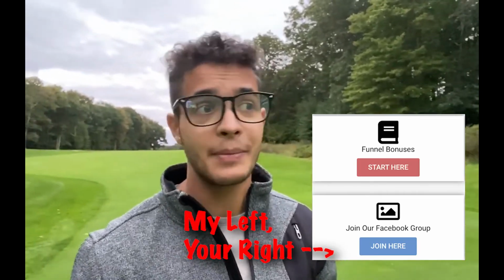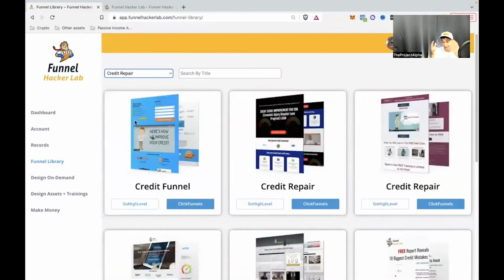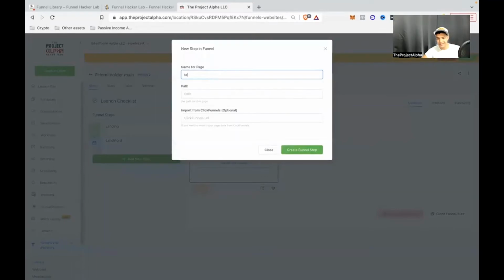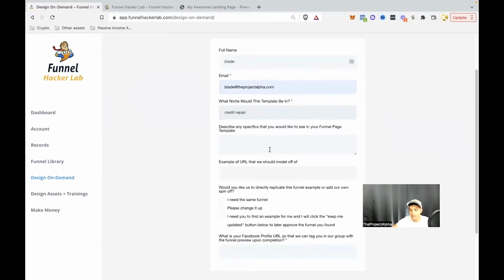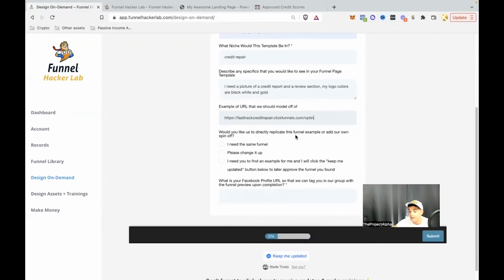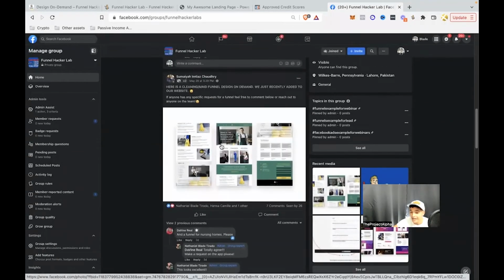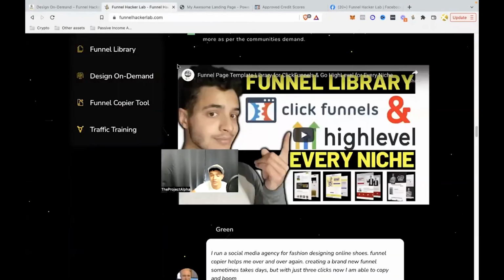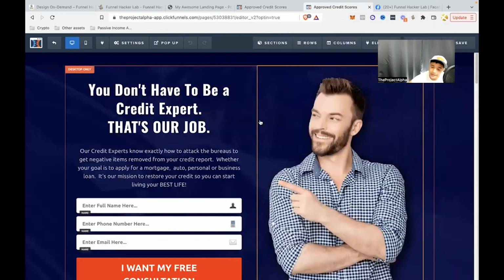Life as a Funnel Hacker Lab Member: Getting Started 🚀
Welcome to Funnel Hacker Labs, you made a really great decision to join our team.